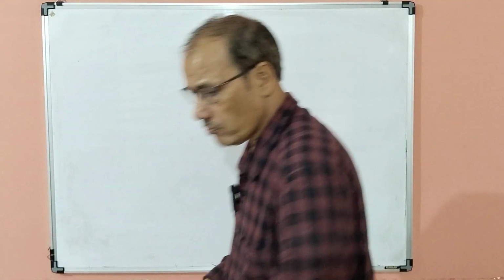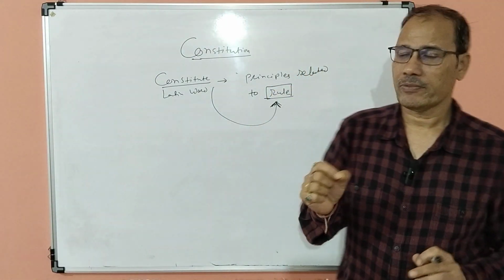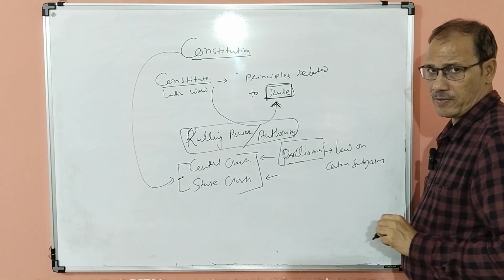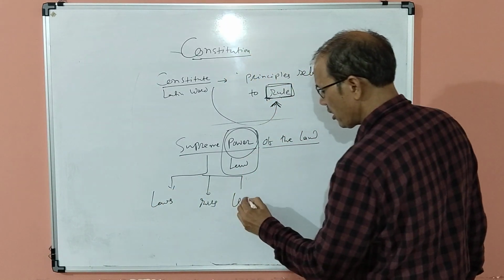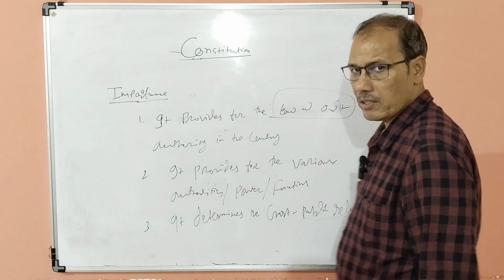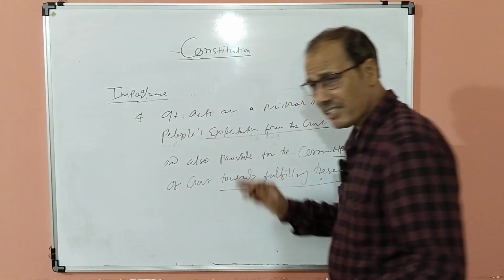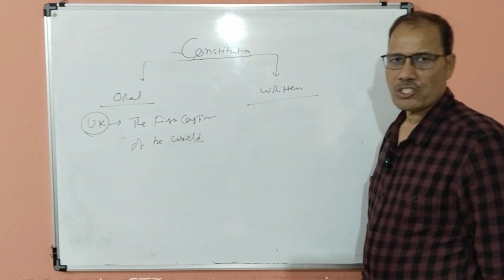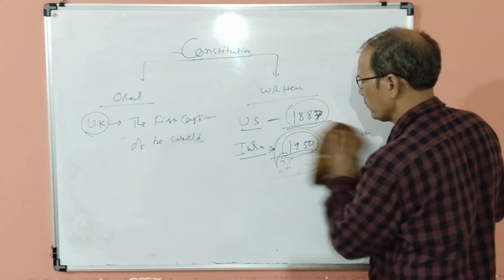Polity(chapter 1 concept of constitution) in English by Mukesh Maheshwari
Provide understanding of the word constitution